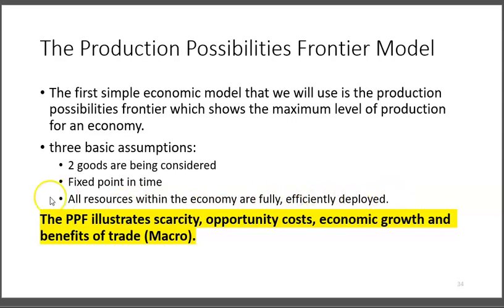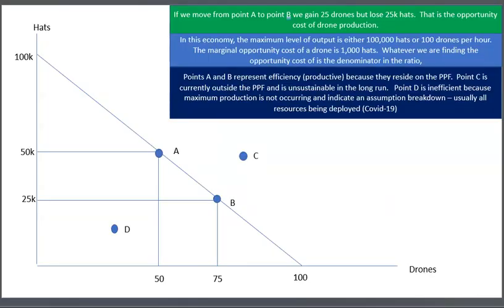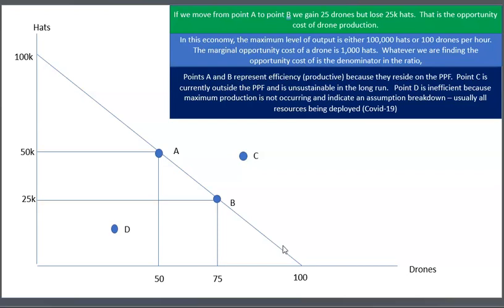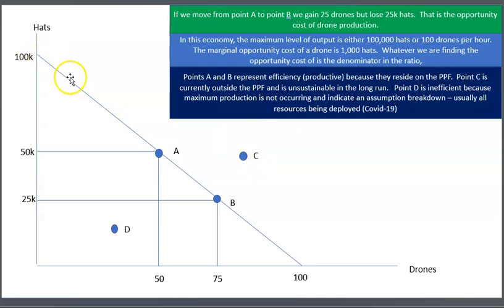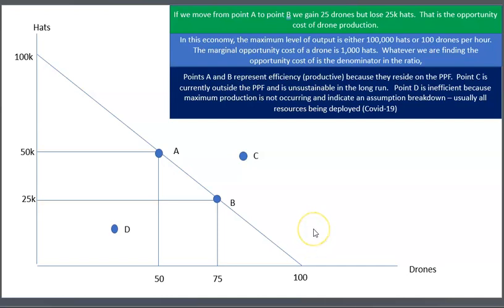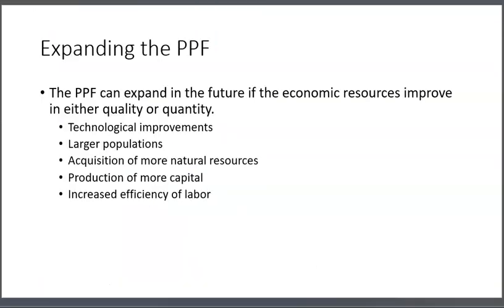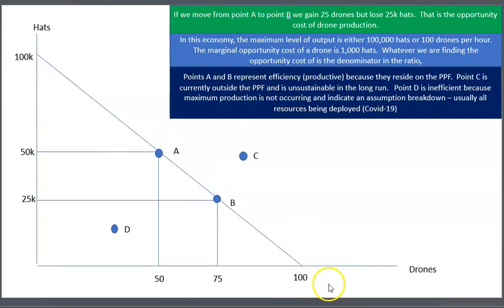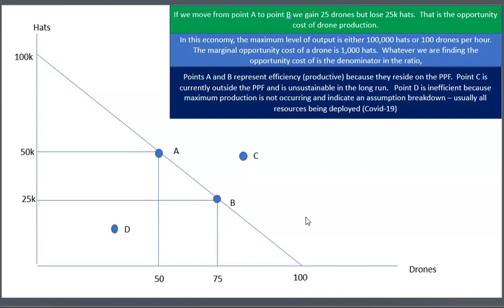PPF Basics and Opportunity Costs Chambers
A brief overview of the Production Possibilities Frontier